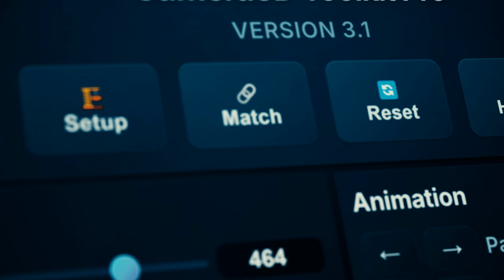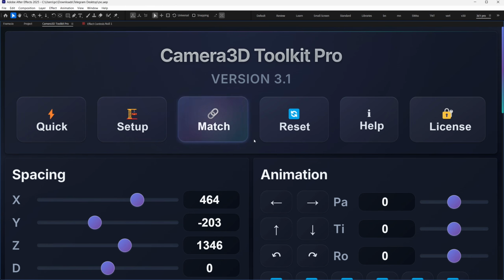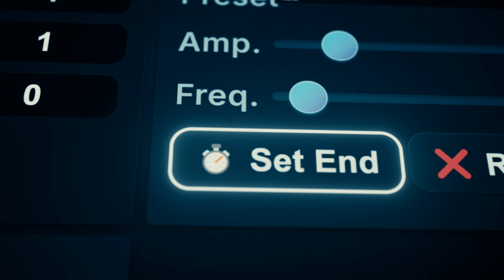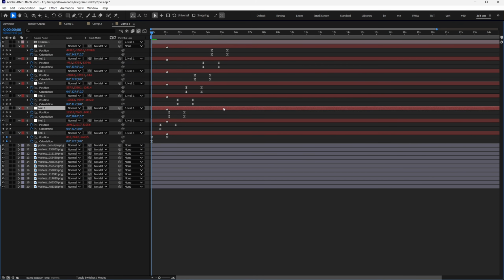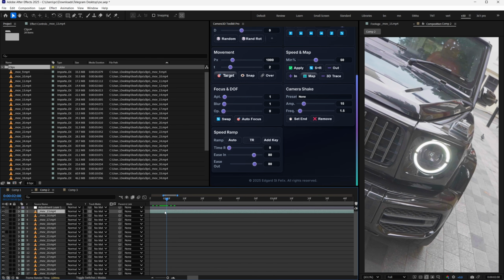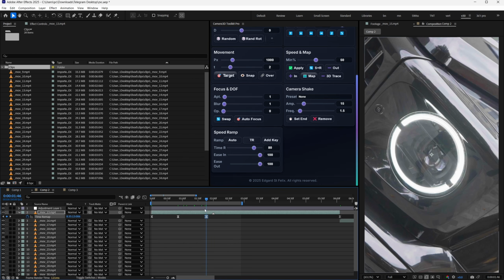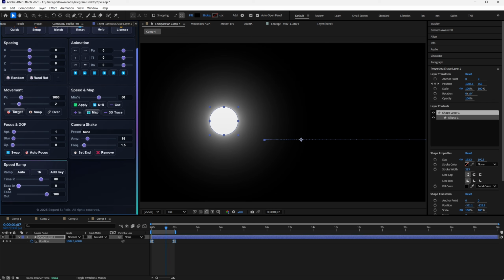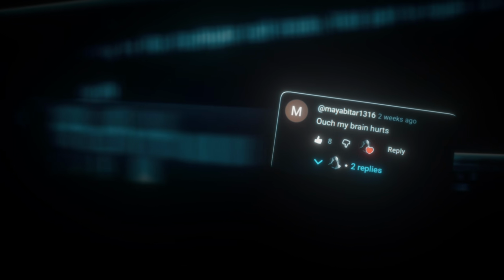Camera 3D Toolkit Pro New Update Review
A few weeks ago, I reviewed this plugin, and after the huge response, the developer added some powerful new features. In this video, I cover what’s new, what’s improved, and whether the update really matters. The plugin now feels faster, smoother, and includes a new speed ramp section, better camera shake controls, fixed layer overlap issues, and easier value resets. Creating cinematic speed ramps is now incredibly simple with sliders, easing controls, and an auto option—no graph editor needed. If you already own it, update immediately. If not, this plugin is a must-have for your workflow.

For Buisiness Enquiries Contqct me here-